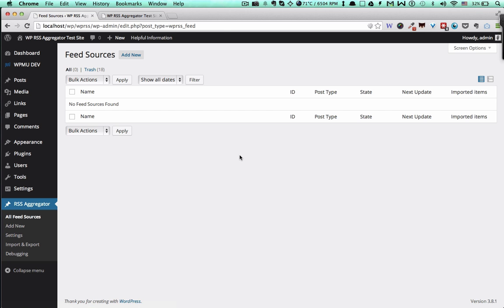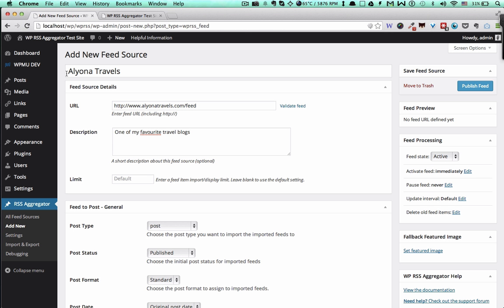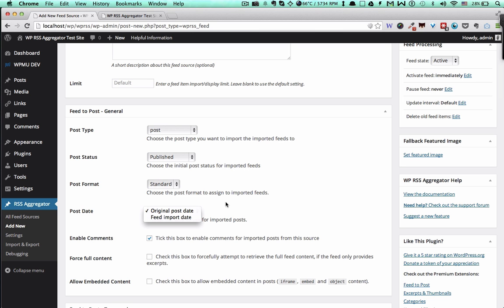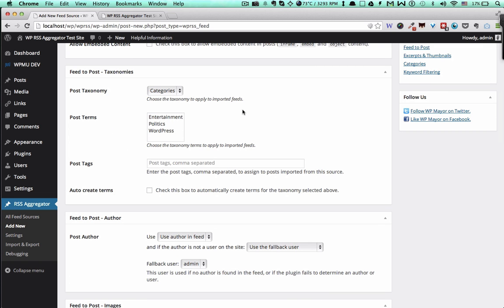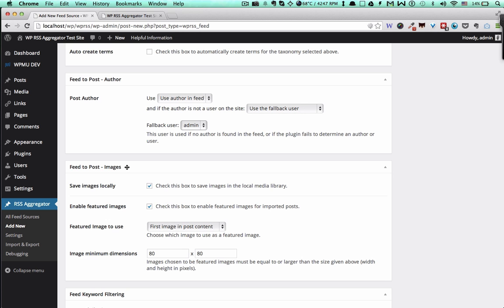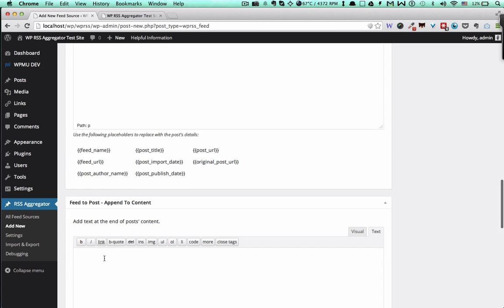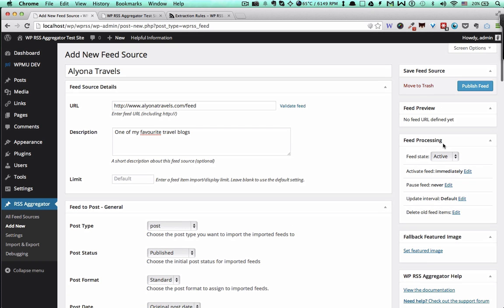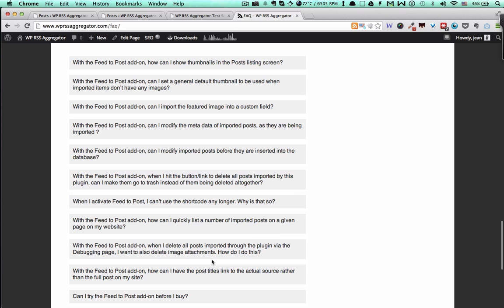How to Import RSS Feeds into WordPress Posts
In this video I show you how to import RSS feeds and save them as WordPress posts using WP RSS Aggregator and the Feed to Post add-on. For any pre-sales or support questions related to WP RSS Aggregator or any of its add-ons please contact the support staff